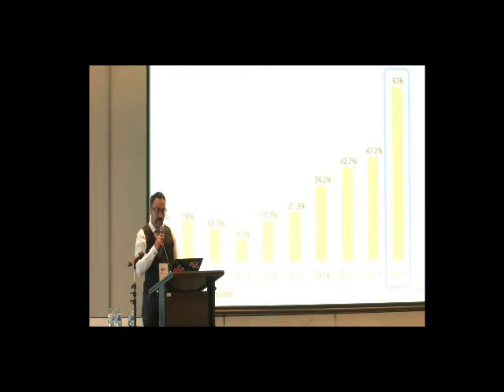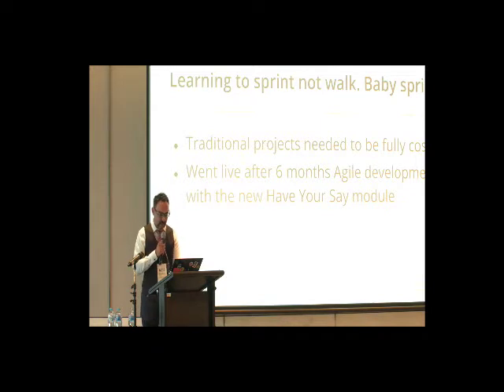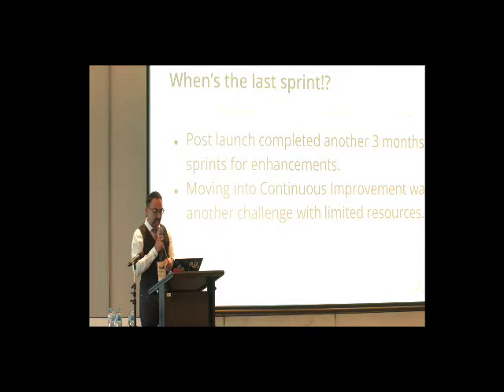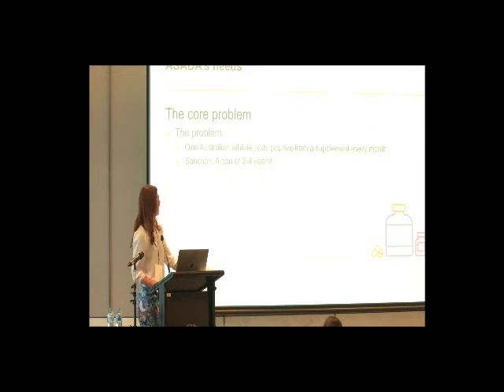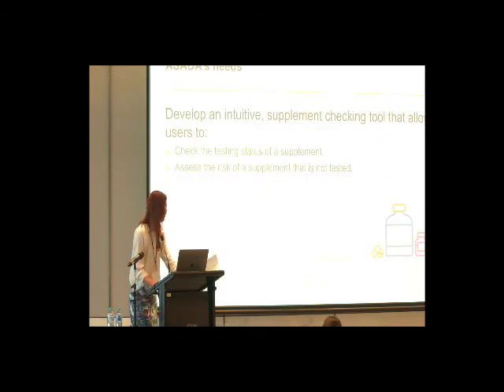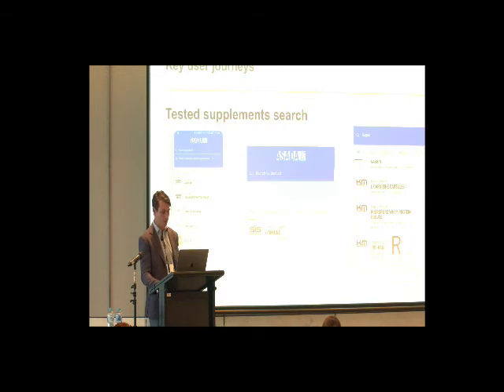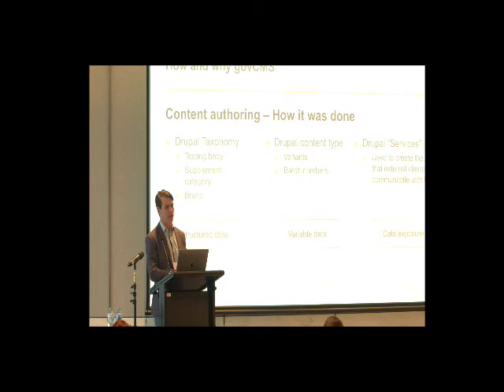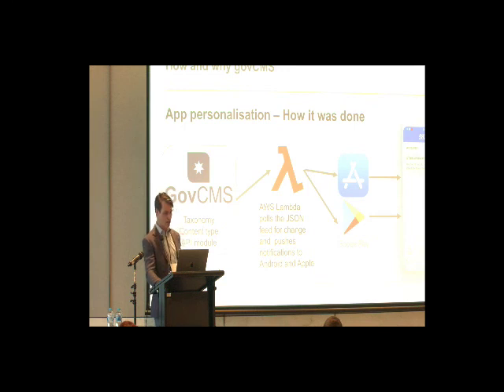Akhil Bhandari - Having Your Say, our challenges in making consultations available for everyone.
Public consultation is essential to getting government services and policy development right. But creating an effective, efficient, easy to use and manage platform seem like a mythical unicorn for citizen consultation platforms. Here's how far we come in trying to catch our Having Your Say unicorn.